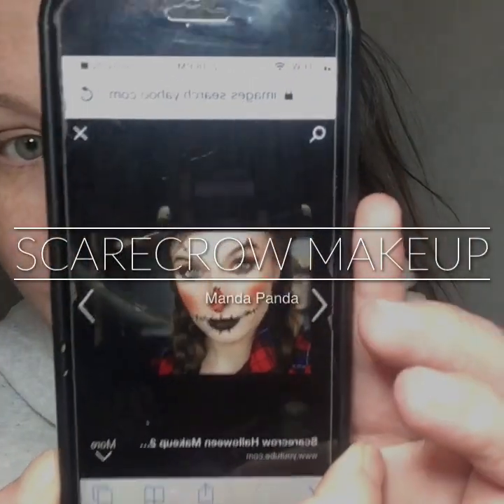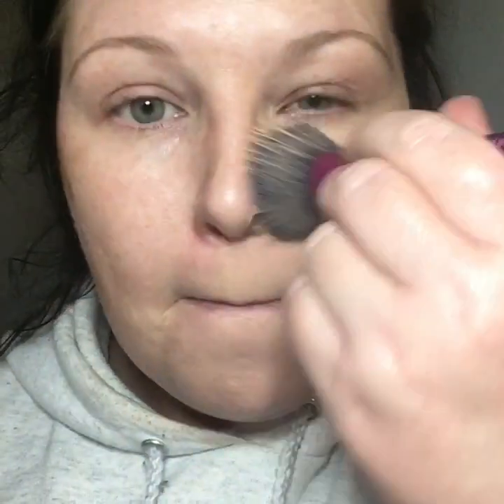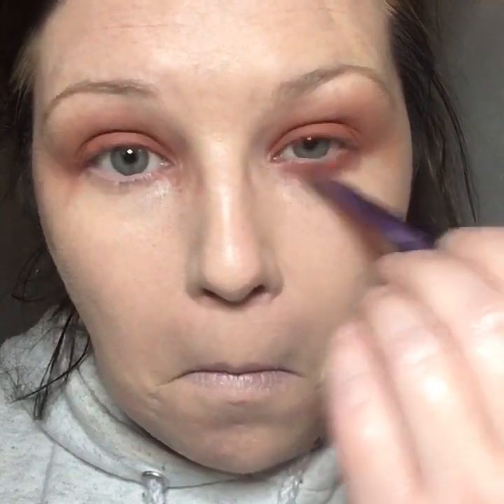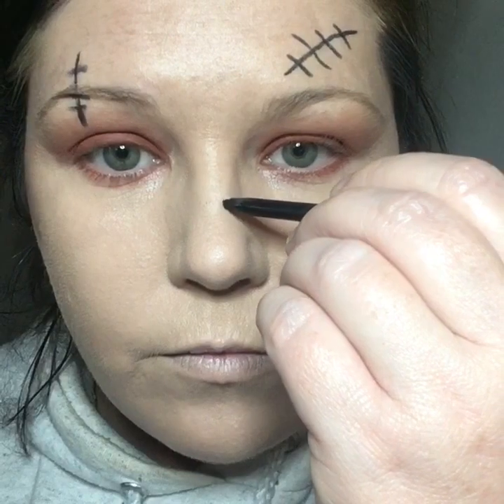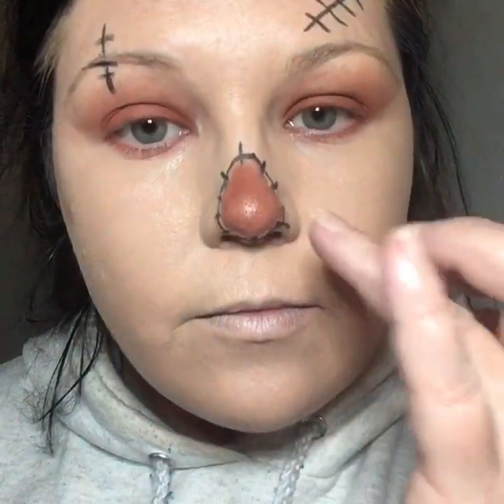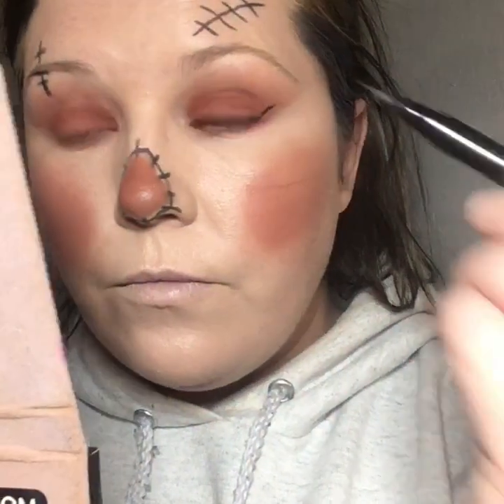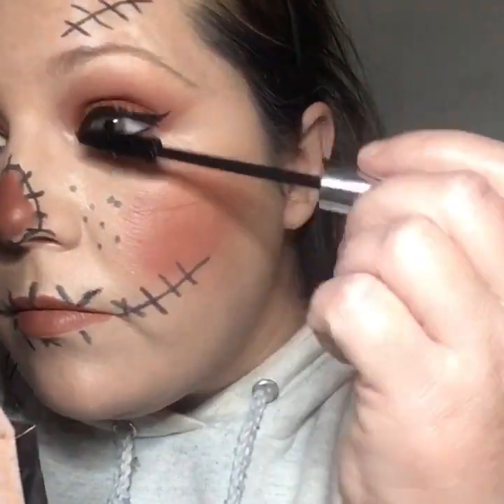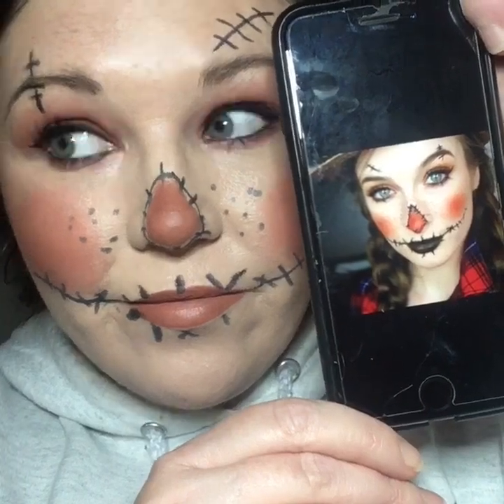SCARECROW MAKEUP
Hey guys! Today’s video is my transformation into a scarecrow! Thank you soooo much for watching!!
Products used:
Limelife Dew Date (facial oil)
Limelife Botanical Foundation Olive 1
Limelife Enduring Lip Color Peanut Butter Cup
limelife perfect mascara
Limelife Perfect Eyeliner